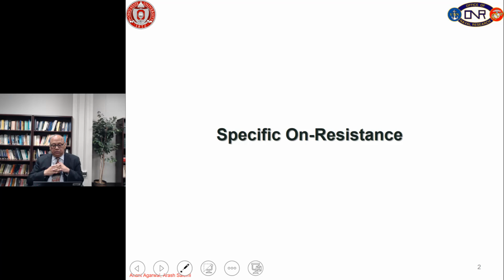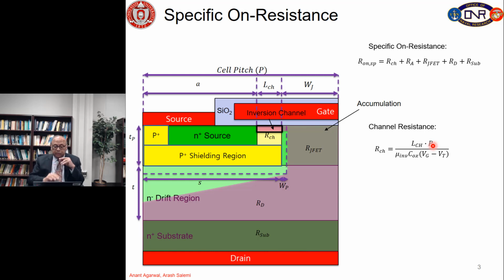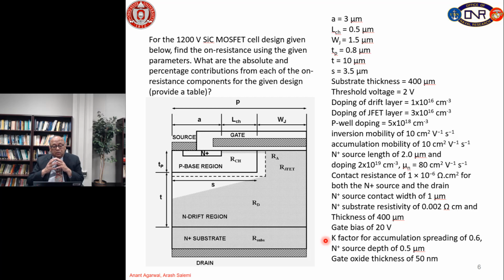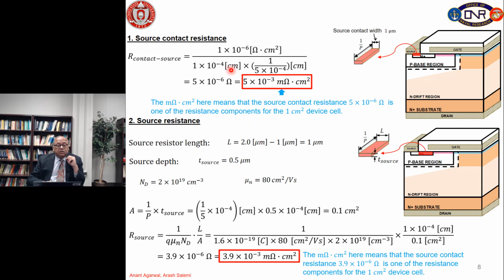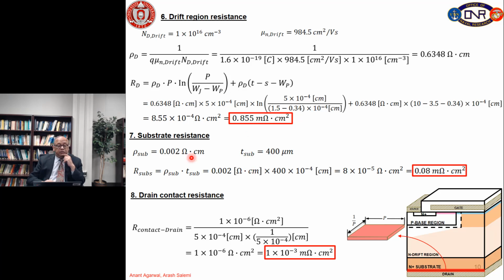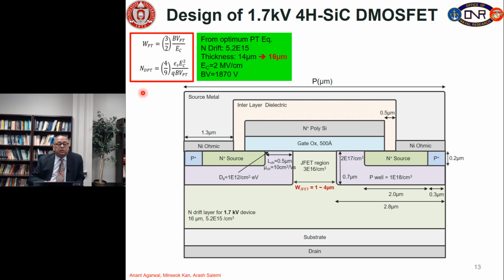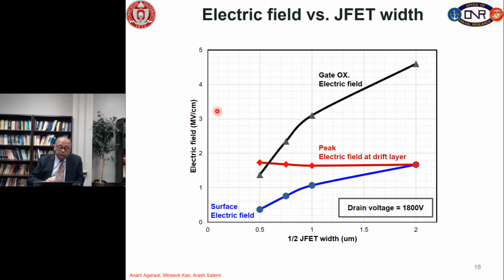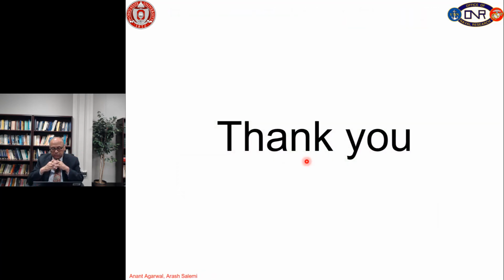Module 21 6 3 MOSFETs On Resistance and Simulation